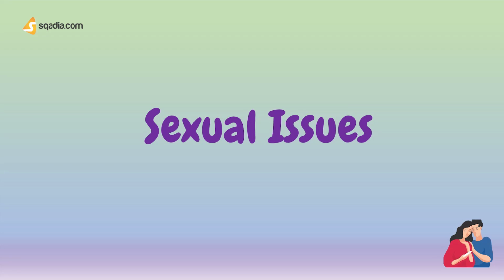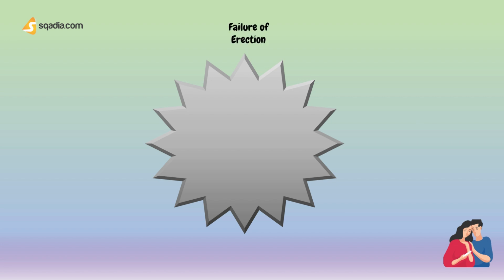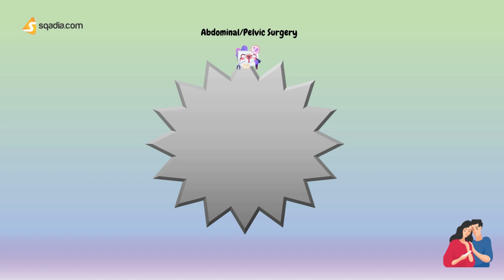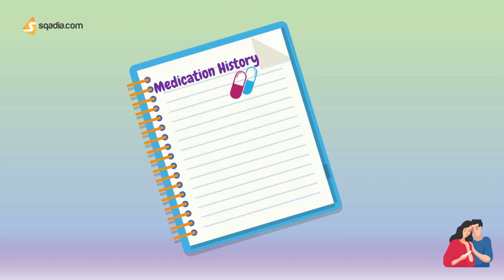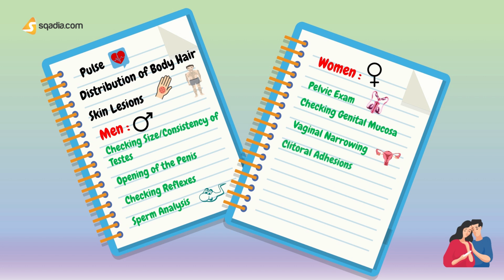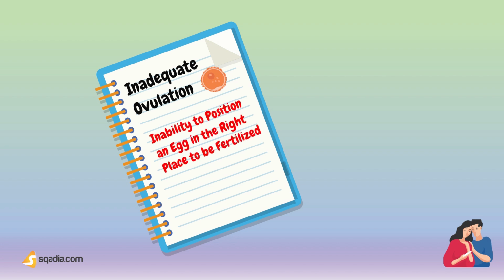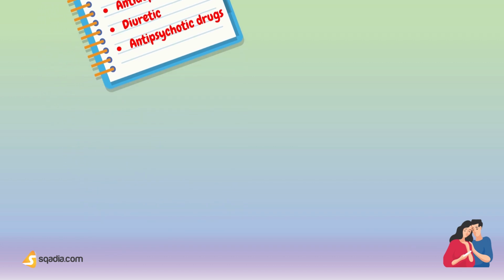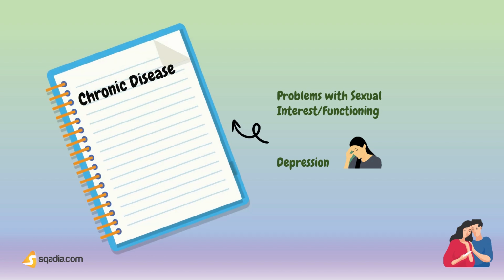Sexual Issues Differential Diagnosis | DDx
We are back with another addition to our DDx series, with our video on the sexual issues of DDx. Well, You, as a doctor, often come across patients with sexual issues.

In today’s video, we will be discussing your approach to the issues with sexuality differential diagnosis and guidelines for management.

▬ 📃 Sexual Issues Differential Diagnosis
Sexual issues mean not conceiving after 12 months of unprotected intercourse; lack of interest in sex, lack of erection or ejaculation, premature ejaculation in men, lack of interest in sex, pain with intercourse, and lack of orgasm in women.

On average, fewer than 10 percent of women under the age of 35 fail to conceive after 12 months of unprotected intercourse. After 35, the rate of infertility among women increases

▬ 📜 Sexual Issues History Taking
Now, there are some important questions that you need to ask about the patient before making a diagnosis for the sexual problems and inability to conceive

👉 Failure of erection, testicular pain or swelling, vaginal discharge, abdominal or pelvic pain, pain on intercourse, irregular periods, genital lesions, genital discharge, genital pain, back pain, calf, or buttock pain caused by exercise, anxiety, depression, change in sleep pattern, appetite, change in bowel or bladder function, spontaneous erections, sexually transmitted diseases, results of previous semen analysis, pelvic examinations, and baseline temperature, or pelvic endoscopy.

👉 Secondly, you should know if the patient or anyone in your patient´s family has had any of these conditions such as abdominal surgery, pelvic surgery, emotional problems, mumps, endometriosis, past pregnancy, sexually transmitted disease, heart disease, diabetes, high blood pressure, infertility or sterility, prostate cancer, any recent surgery, nervous system disease, and history of sexual assault or abortion

👉 If your patient is experiencing sexual issues, or if the problem began recently, or has occurred for a long time. You may also ask if you are currently experiencing job or family problems.

👉 One more important question you need to ask is about his medication history if your patient is taking any medications. Such as blood pressure pills, antipsychotics, antidepressants, hormone treatments, the diuretics.

▬ 📃 Sexual Issues Physical Examination
Now, that you are aware of the symptoms of your patient. What you are supposed to do next, is the physical examination of the patient.
🔵 Pulse
🔵 Distribution of body hair.
🔵 Looking for skin lesions.
🔵 Men: checking size and consistency of testes and the opening of the penis, checking reflexes, sperm analysis.
🔵 Women: pelvic exam, checking the genital mucosa, looking for vaginal narrowing, checking for clitoral adhesions, basal temperature.

▬ 📜 Sexual Issues Causes
The following are the causes of Sexual issues:
🟠 Sperm problems.
🟠 Inadequate ovulation.
🟠 Reproductive organ problems.
🟠 Emotional problems.
🟠 Medication use.
🟠 Genital abnormalities.
🟠 Neurologic causes
🟠 Hormone causes
🟠 Chronic disease

Mentioned above are different causes of the sexuality issues concerns for more details of causes and symptoms the sexual issues watch the sexuality issues video. That was all about the differential diagnosis of sexual issues.